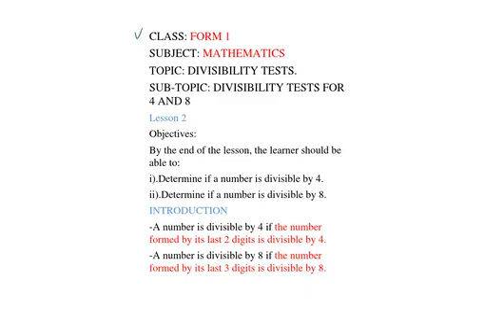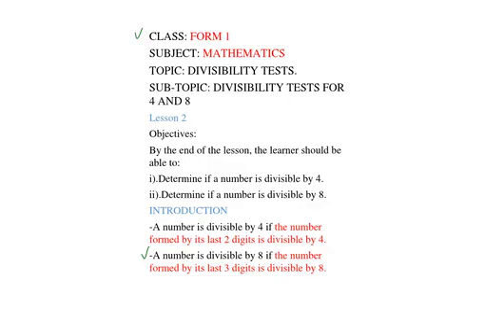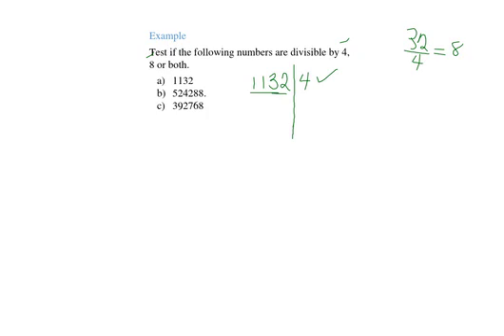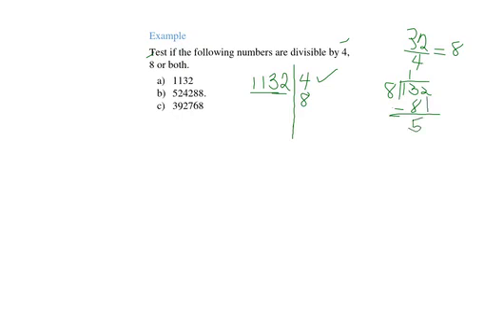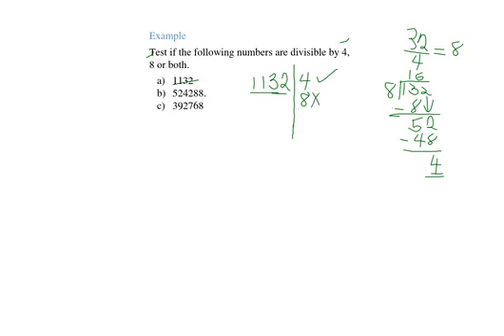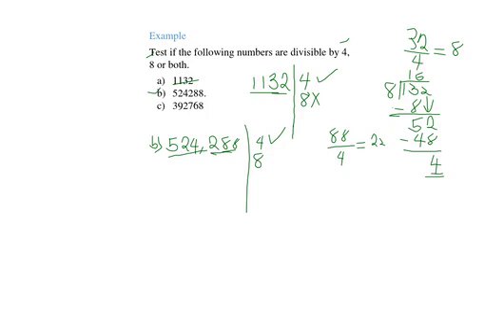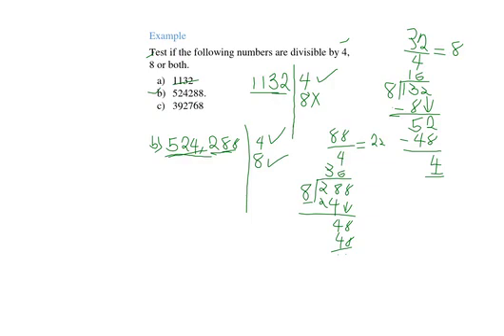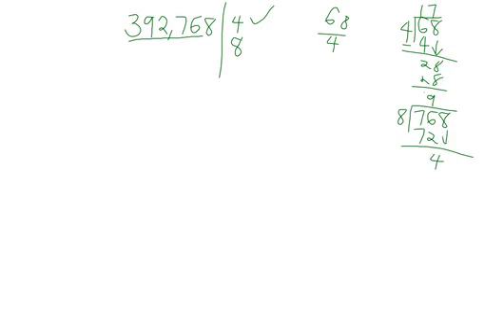Divisibility tests for 4 and 8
By the end of the lesson, the learner should be able to:
i)Determine if a number is divisible by 4.
ii)Determine if a number is divisible by 8.